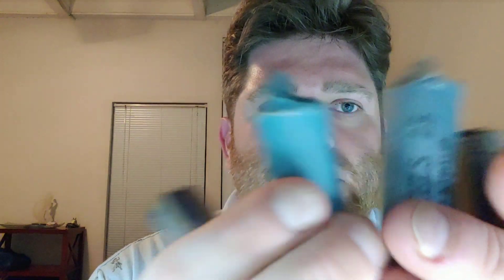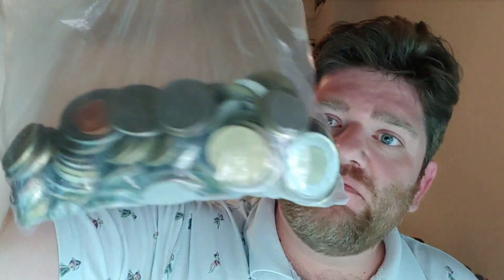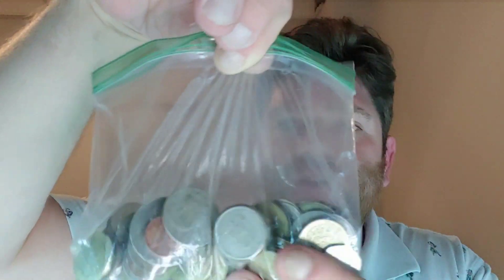Collections Vs. Accumulation | Are Your Goals In Line?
Episode #119

Hey everybody,

Today we're going to ask ourselves the hard questions about what our goals are and if we honestly adhere to those goals. Remember to always do what works for you, but I hope this video helps shed some light for some as it did for me. Enjoy!